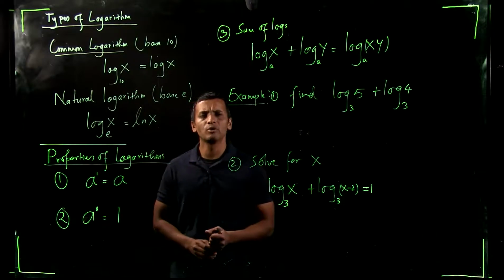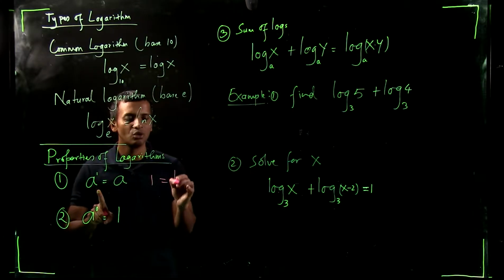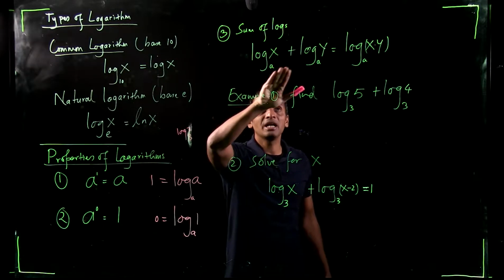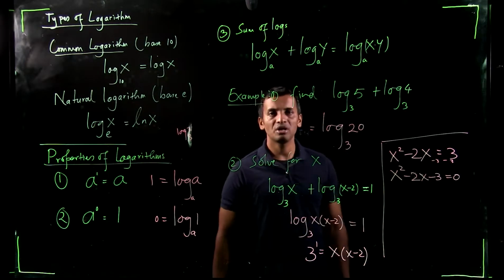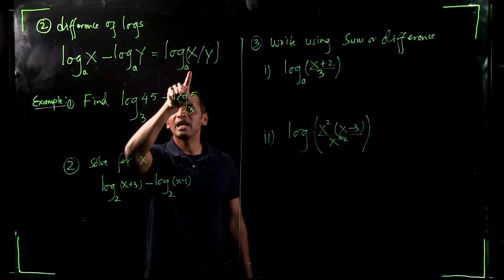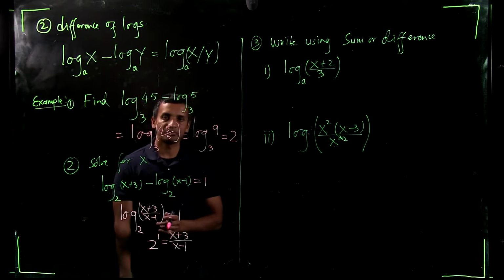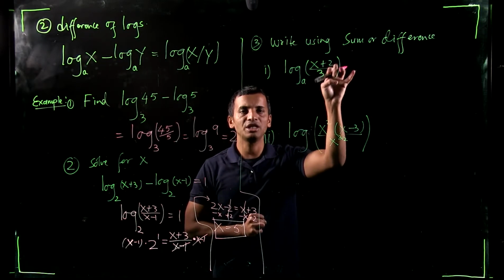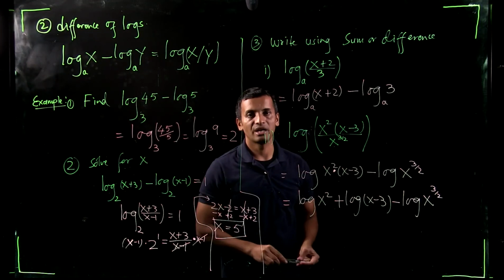vid 52 sum difference rule log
This Video discusses the basic operations of logarithmic functions: sume rule, difference ule